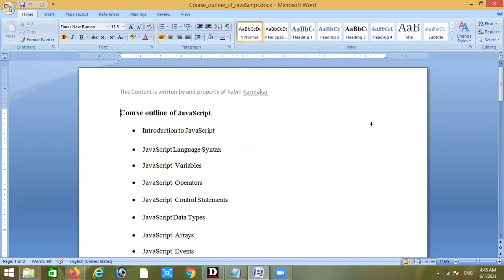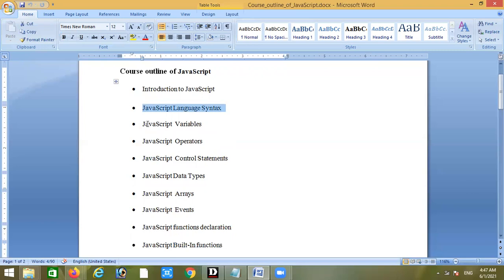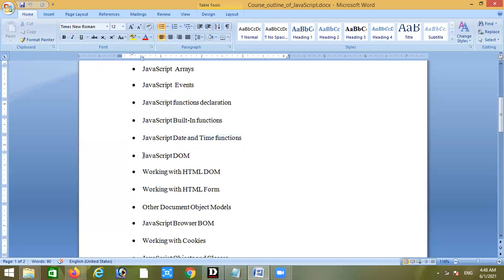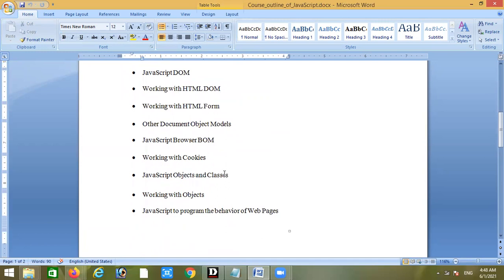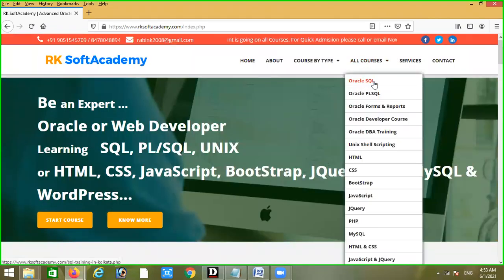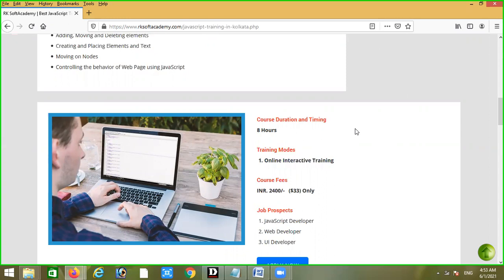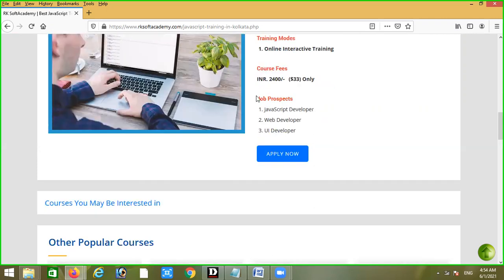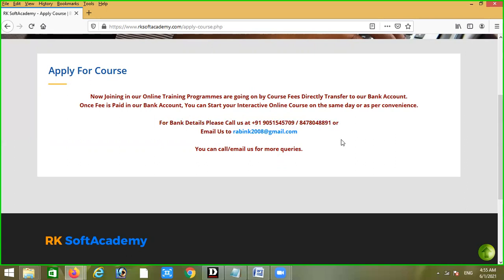Javascript Tutorial | Javascript Trainings | Javascript Online Trainings | Web Development Trainings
In this video I have discussed the content about my Javascript Online Training Pragram available at RK SoftAcademy.

Also you can join SQL Training, PL/SQL Training, Oracle Forms and Reports Trainings, Database Design Trainings and Unix Shell Scripting Trainings
as well as Web Technology Trainings like HTML Training, CSS Training, JavaScript Training, PHP/MySQL and WordPress Trainings.
The course fees are very low and affordable.
for all details.